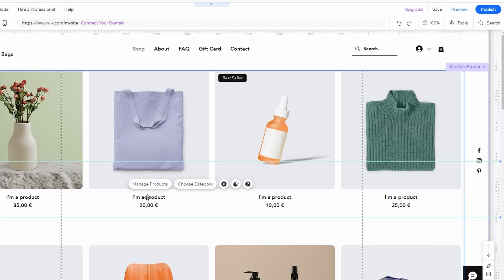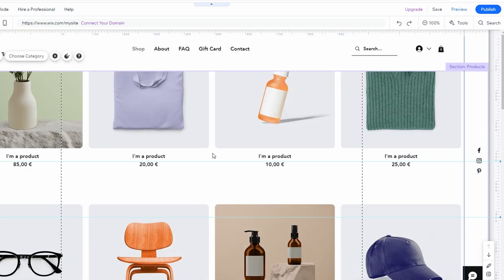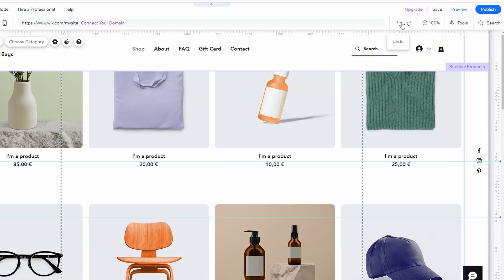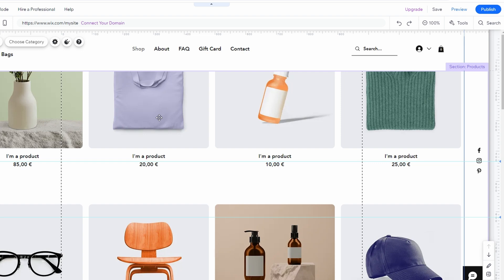How To Undo or Redo Changes on Wix - 2025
How to Undo and Redo Changes in Wix Website Builder

**Step 1: Understanding Undo and Redo**
- **Undo**: If you make a change and decide you don't like it, you can undo the change.
- **Redo**: If you undo something but then decide you actually want that change back, you can redo it.

**Step 2: Making a Change**

**Step 3: Undoing the Change**
1. **Click Undo**:
   - If you decide that you don't like the new position, you can quickly undo the changes by clicking the **Undo** button. This is represented by a left-pointing arrow and is usually located in the top menu bar of the Wix editor.

**Step 4: Redoing the Change**
1. **Click Redo**:
   - If you then decide that you actually preferred the change, you can redo it by clicking the **Redo** button, which is located right next to the Undo button. The Redo button is represented by a right-pointing arrow.

**Step 5: Going Back and Forth**
- **Switch Between States**:
   - You can toggle between undoing and redoing as much as needed. This allows you to compare different versions of your changes and decide which one you prefer.